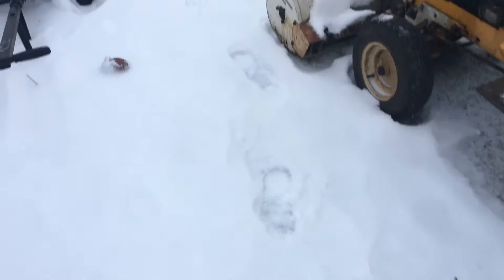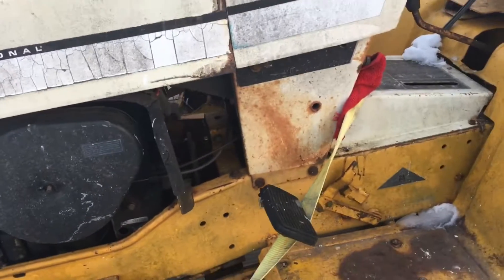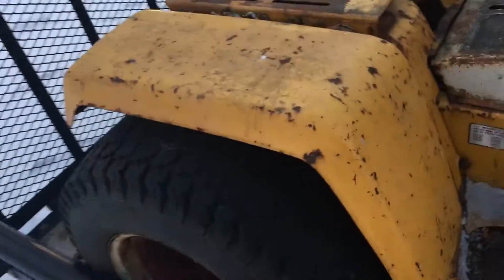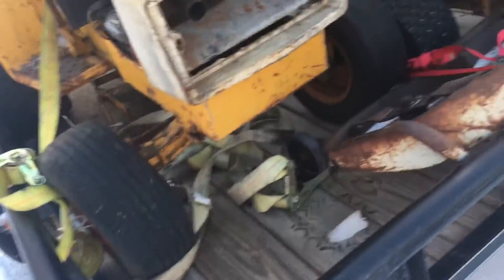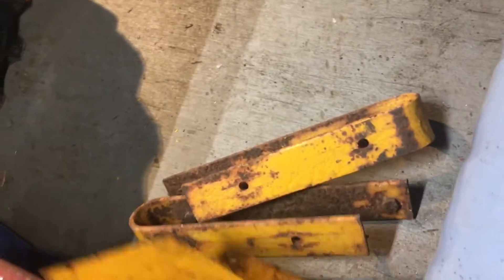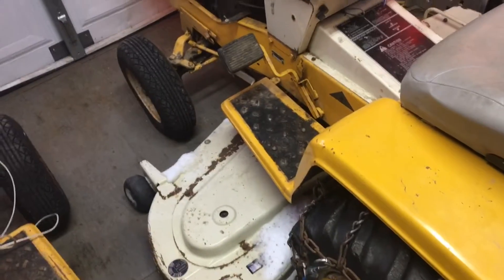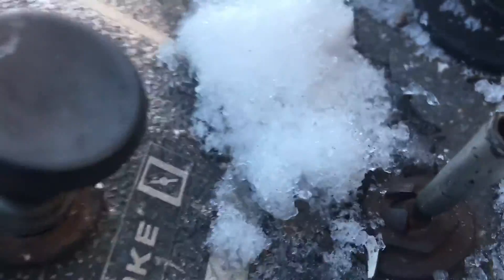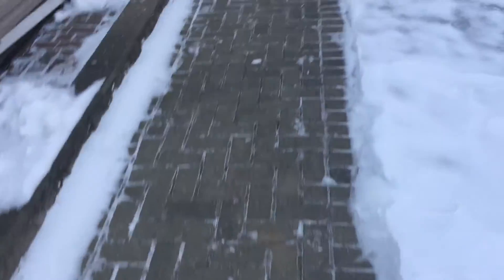Look what we picked up today! (March 11,2017)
Today we picked up 2 cub cadet model 1200s .. the one without the seat was made in January of 1976 and the one with a seat was made in march of 1979... any questions just comment below!